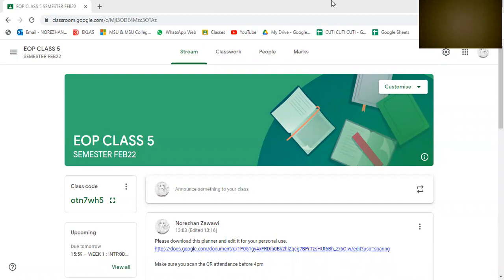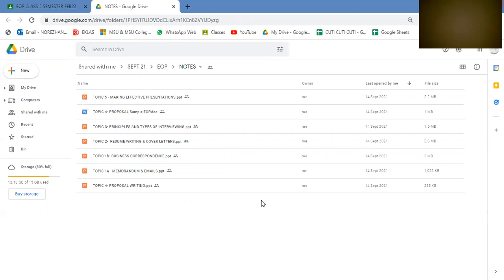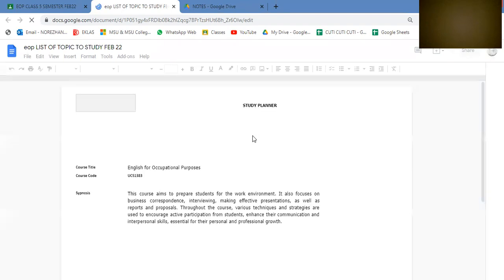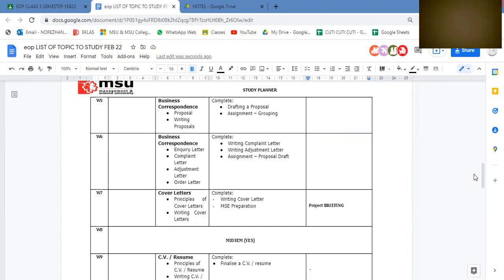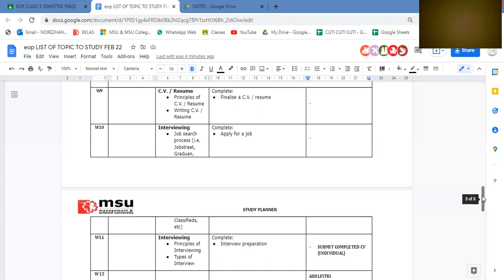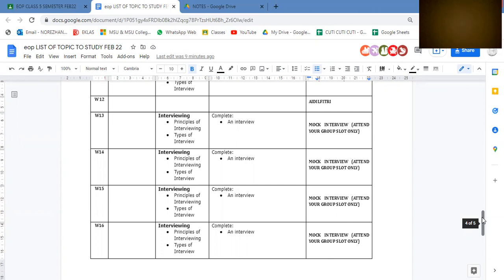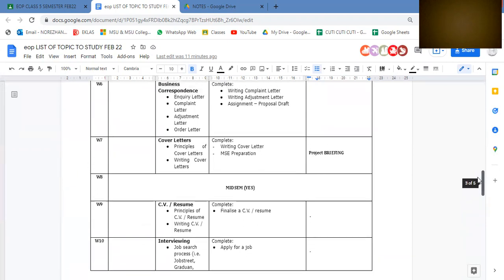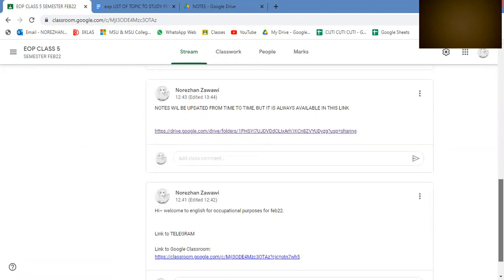EOP INTRODUCTORY SESSION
EOP FEB22